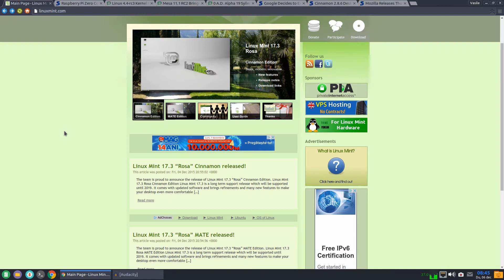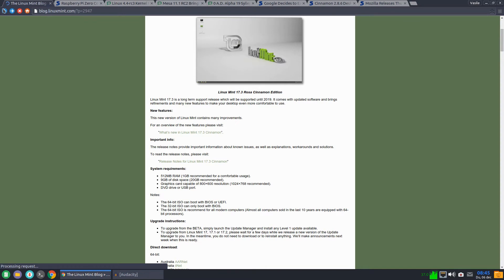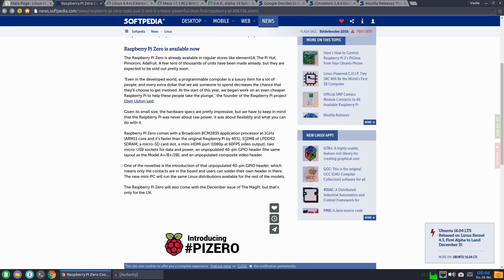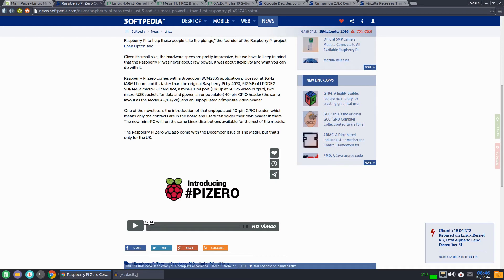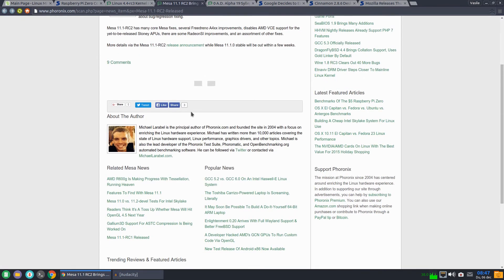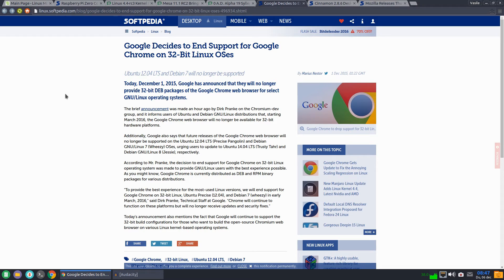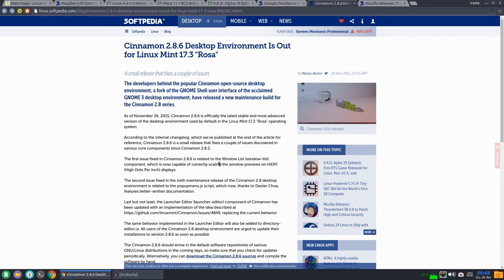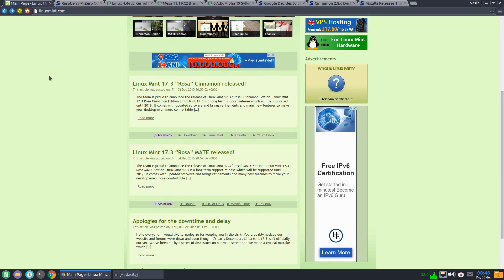Linut Mint 17.3 Cinnamon + Mate, Raspberry Pi Zero, 0 A.D. Alpha 19